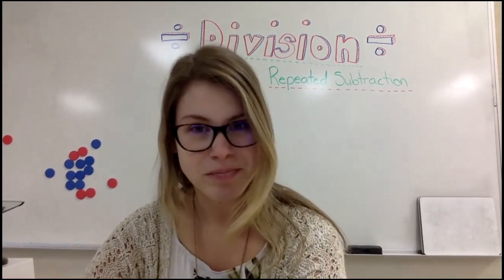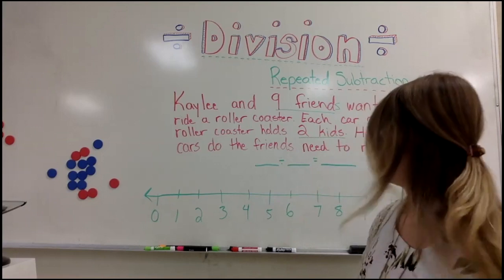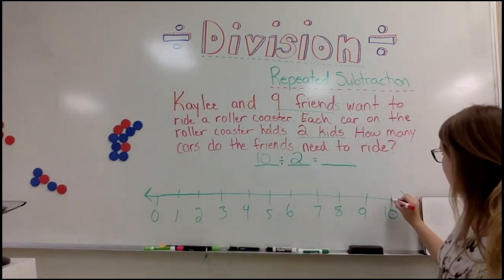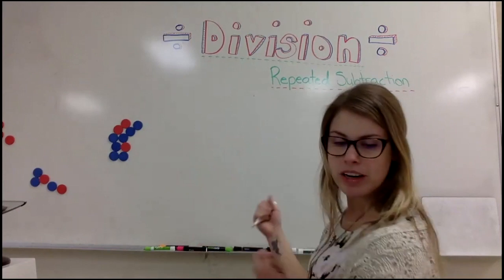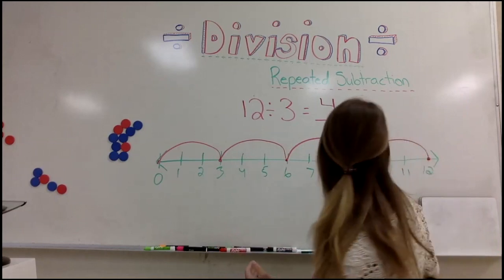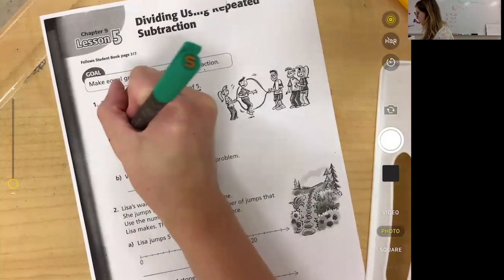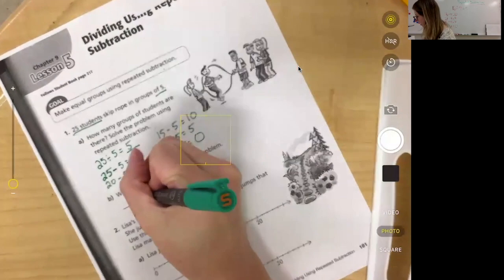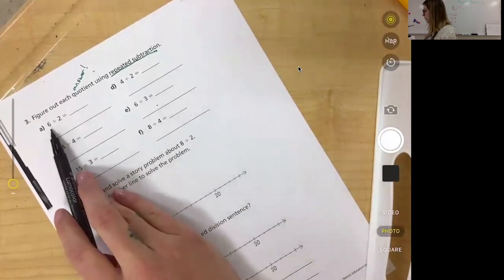Repeated Subtraction (Christal)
Follow along with Miss. Christal to learn how to use repeated subtraction to divide.
You will need:
1. A pencil
2. Pages 181 and 182